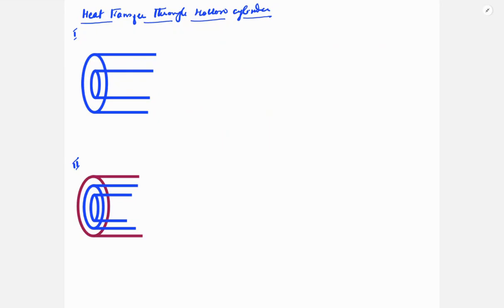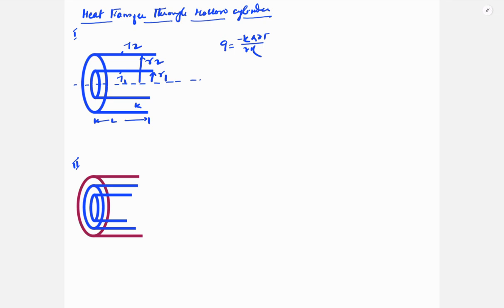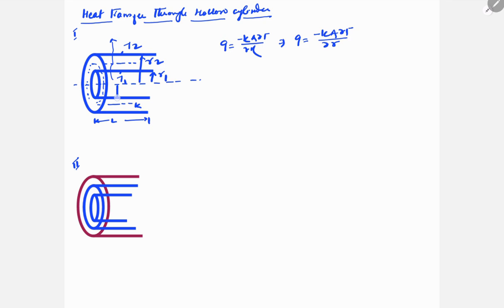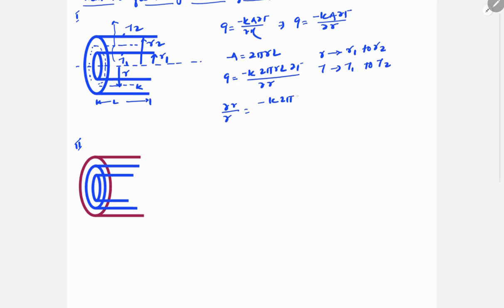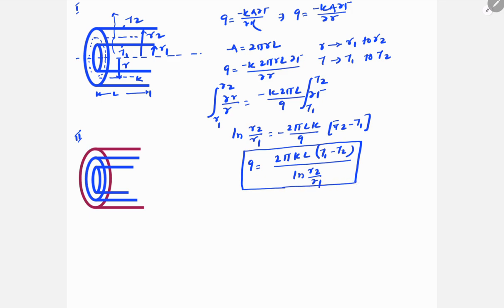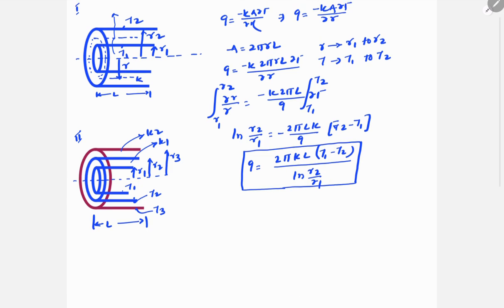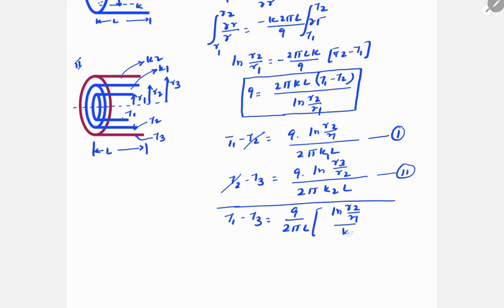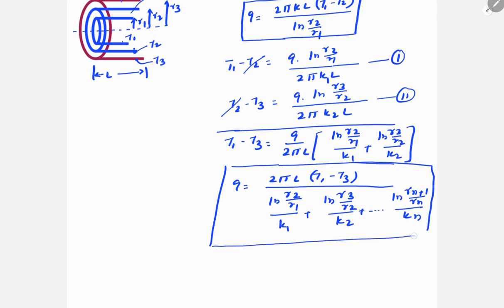Heat transfer through hollow cylinder l Derivation l Conduction Heat transfer